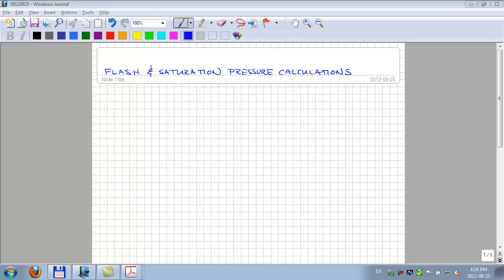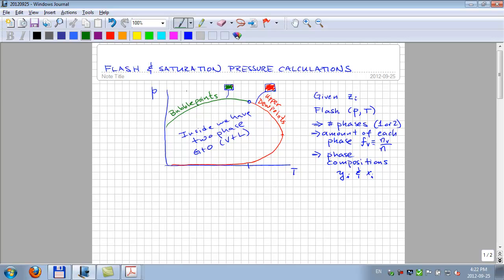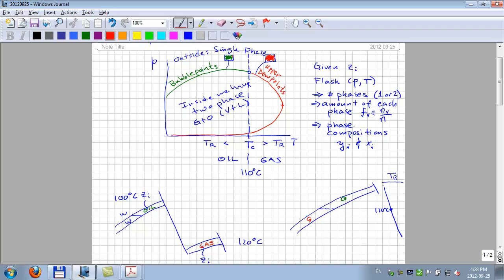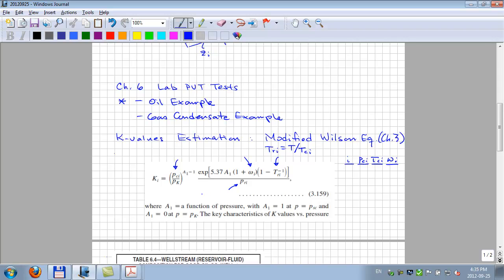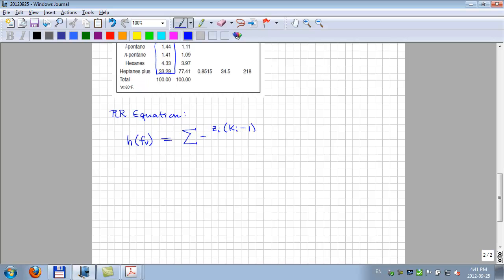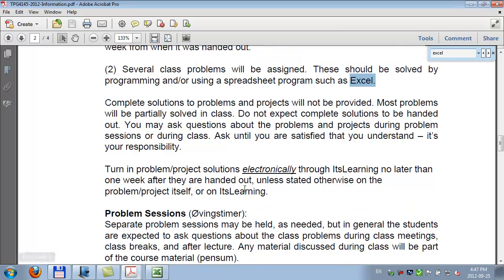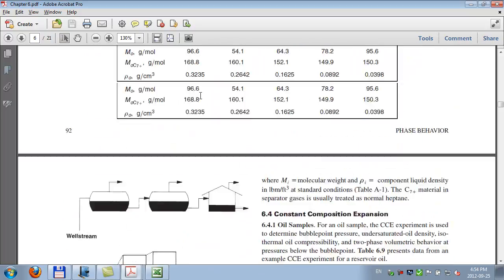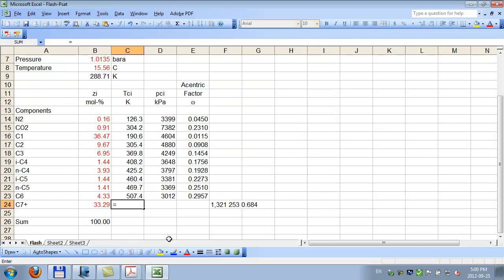Flash Calculation Example (Part 1 of 3)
An example using Flash Calculations.  Information from chapter 4 of "Phase Behavior" SPE Monograph (Whitson and Brule)